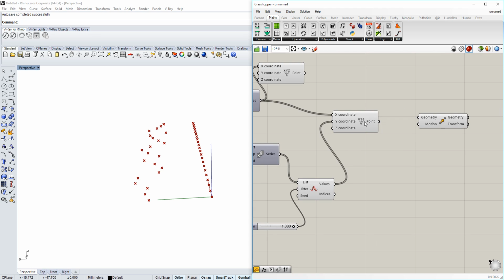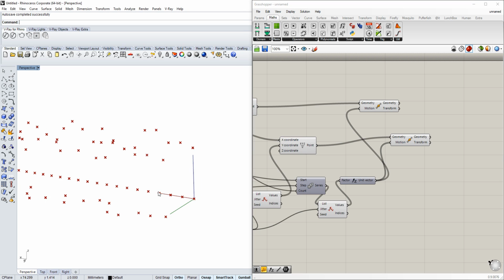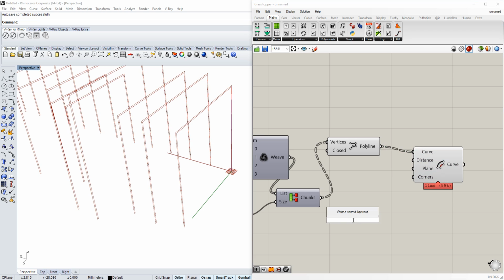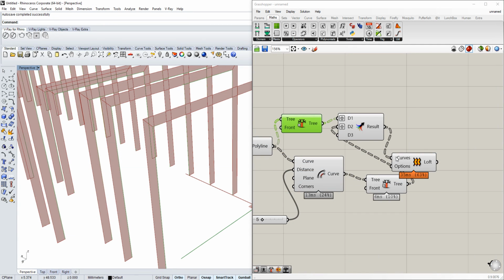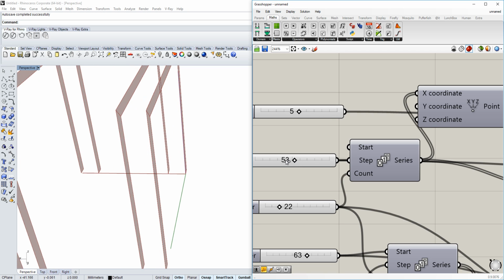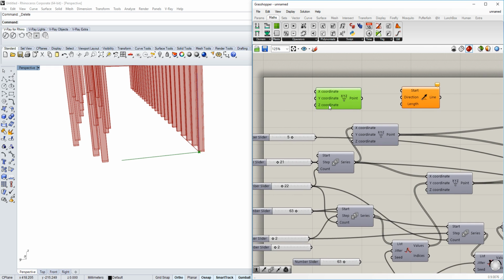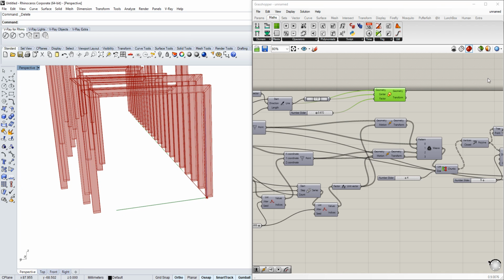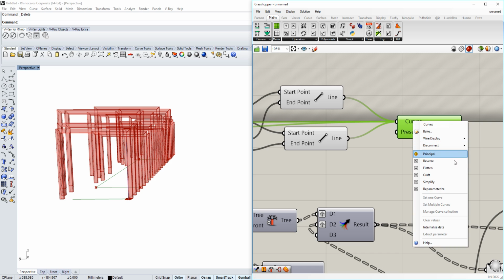Grasshopper Tutorial: Creating a Outdoor Pavillion with Frames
Hey there, in this tutorial I am showing you how to create a pavillion that can be a temporary structure. It is a rather simple construction however grasshopper can help out with that aswell